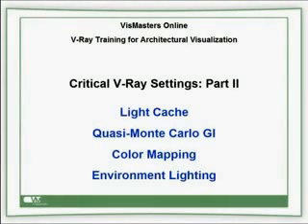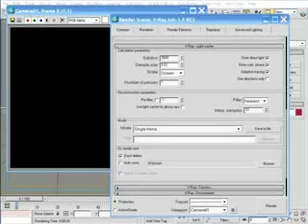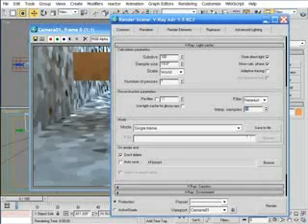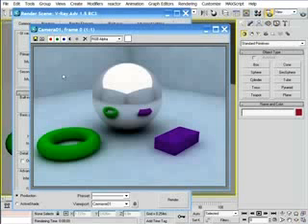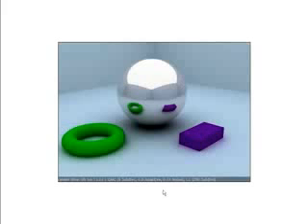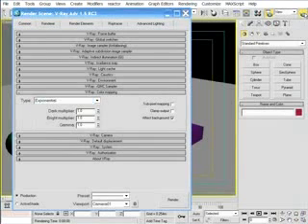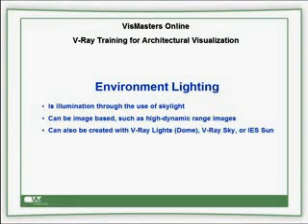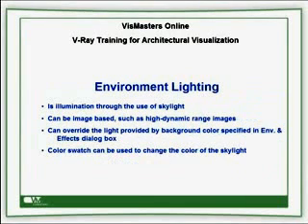VRay Tutorials 3d Max- Critical Settings part 02